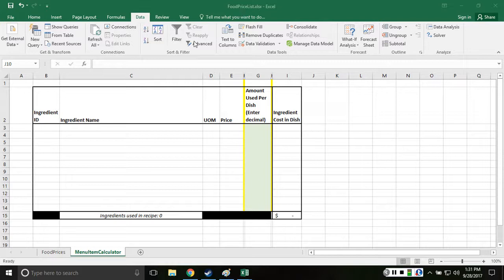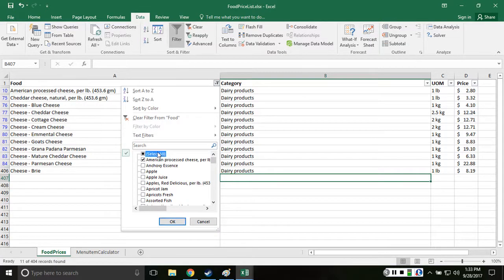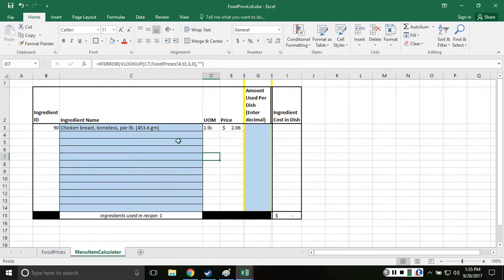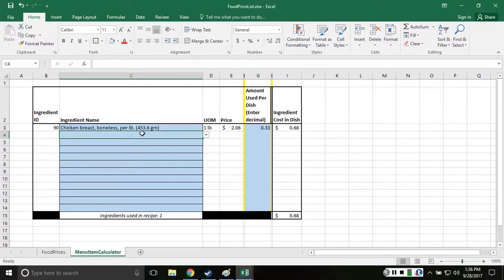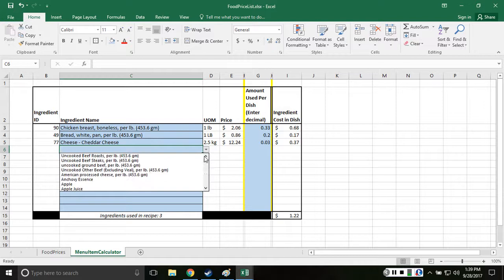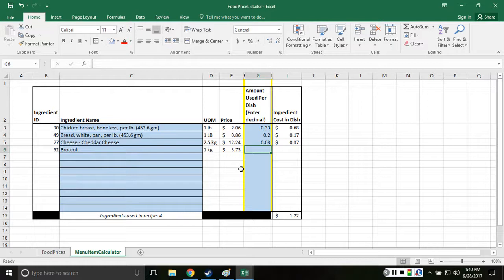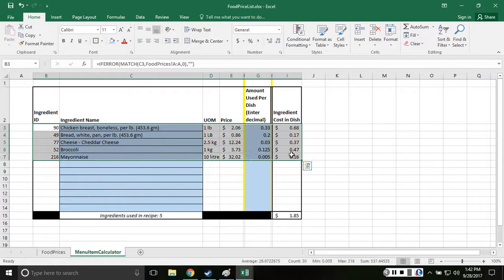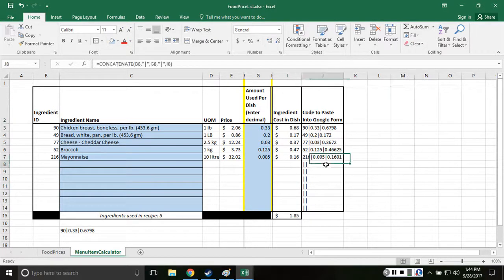Foodtown Excel Food Price List